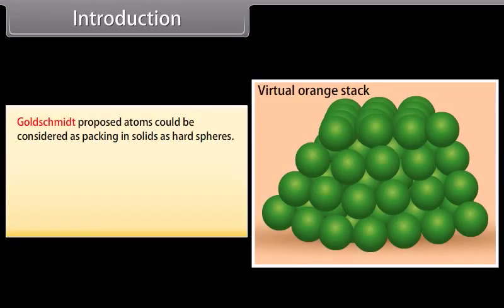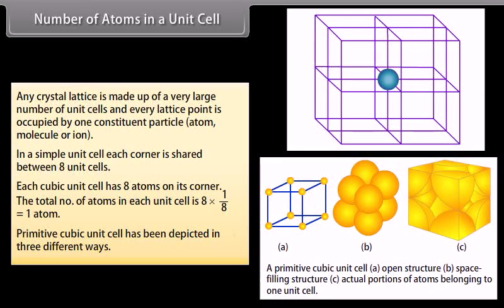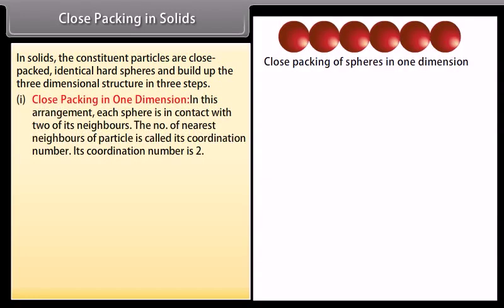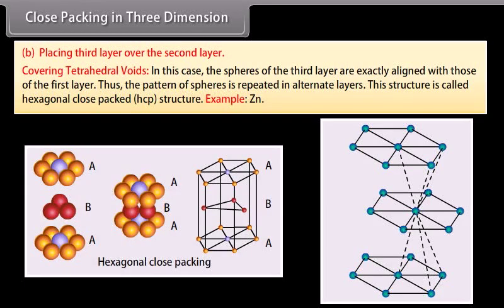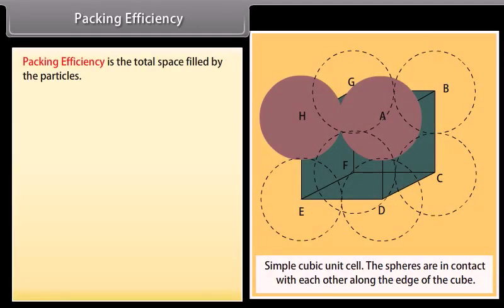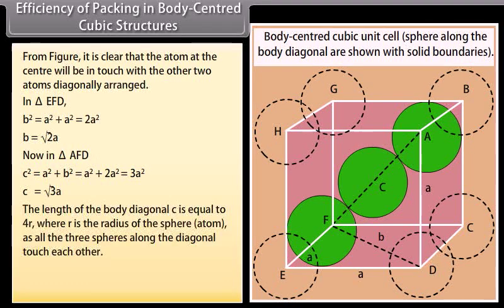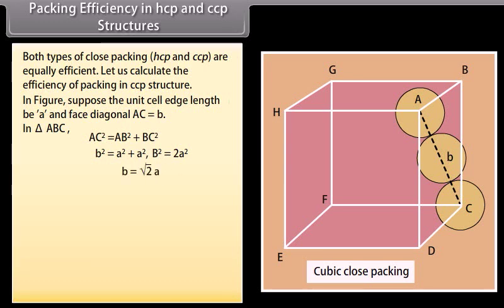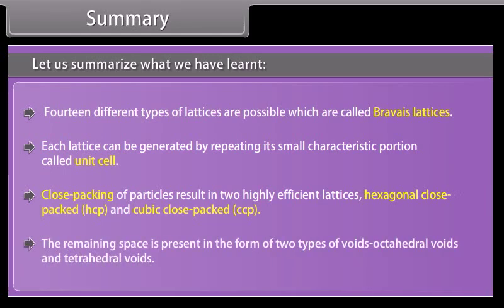Solid state 3